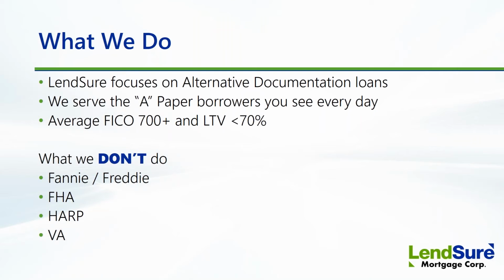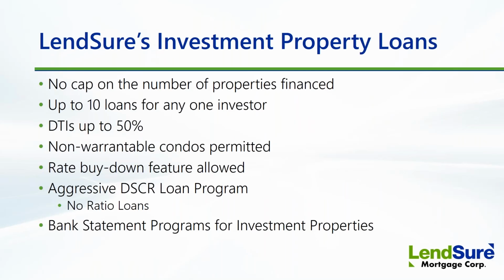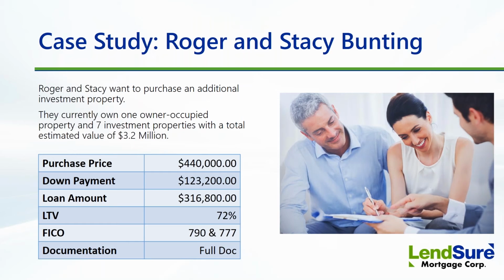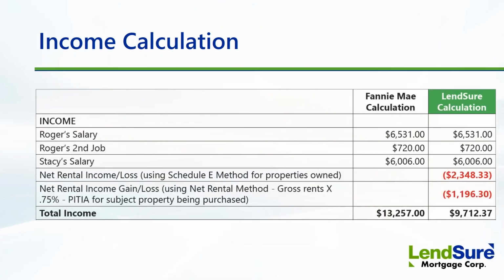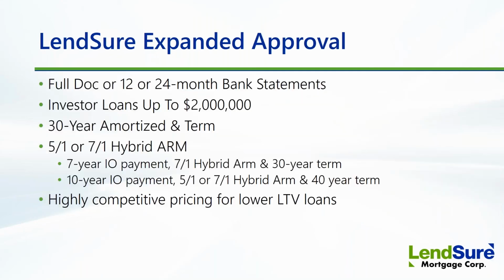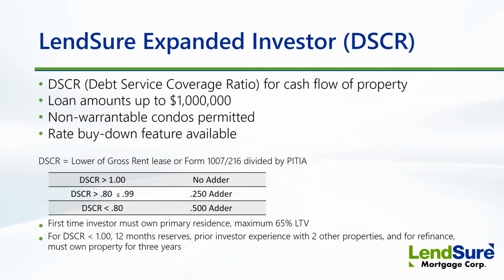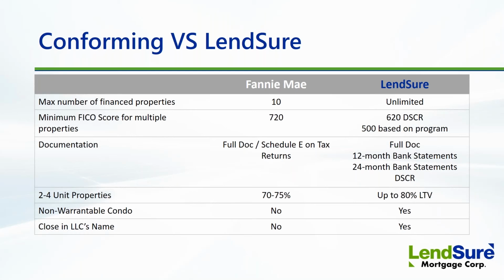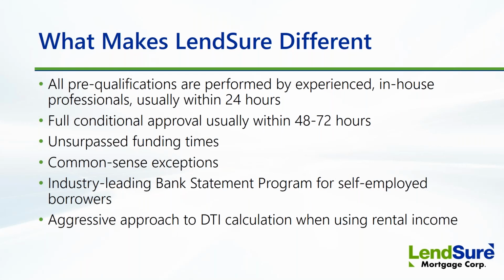Rental Income Calculation for Lower DTIs and Better Rates for Property Investors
In this brief, but highly-informative webinar, learn about the challenges of today’s property investors and how you can grow your business by offering solutions to meet their unique borrowing needs.

• Learn how to achieve full doc status with LendSure’s unique approach to rental income which minimizes debt-to-income ratios
• Learn how to achieve lower rates on investor transactions through the use of bank statements
• Learn about LendSure’s unique investor cash flow products